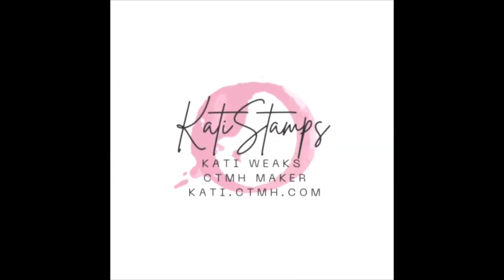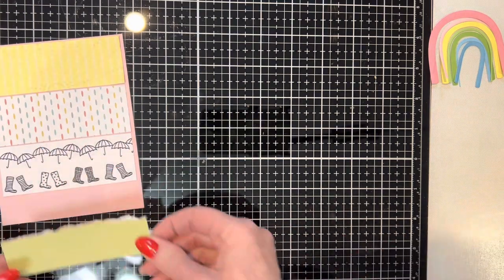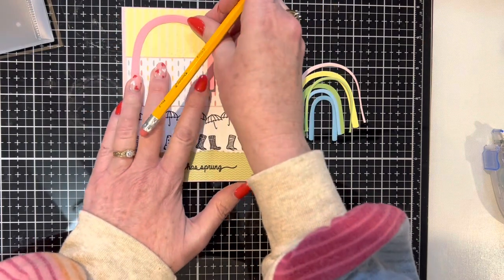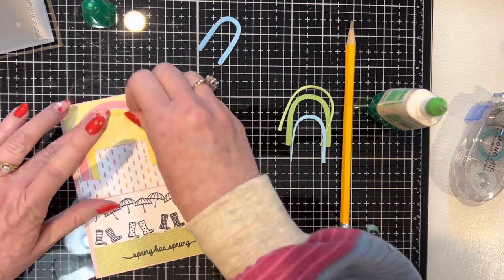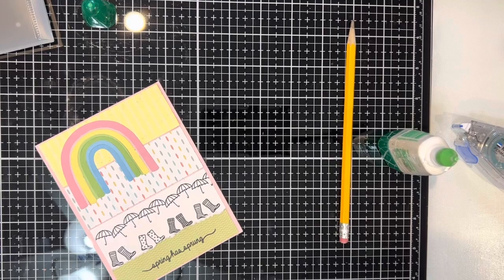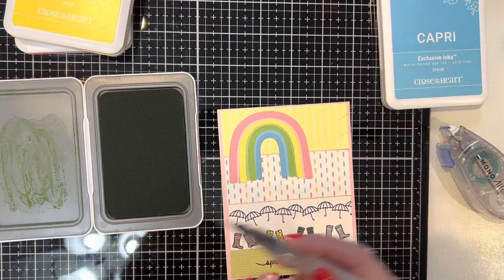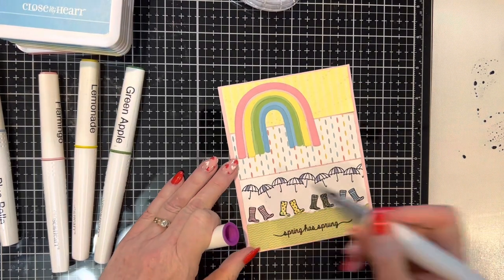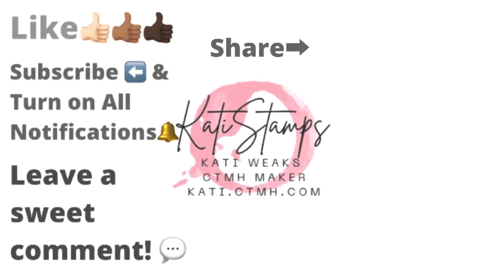Springtime Borders — February 2023 SOTM — Card #1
Are you north of the border? My CTMH friend, Sandy Zimmer, can help you out if you are in Canada

Supplies used on the three SOTM cards for Feb 2023:

Springtime Borders (Feb 2023) S2302
Four Seasons—Springtime X8034B
Mix-in Papers X9046
Eat Chocolate stamp and thin cuts Z4687
Tags & Tabs Thin Cuts Z3726
Rainbow Thin Cut (retired)
Inks:
Flamingo Z6520
Lemonade Z6517
Green Apple Z6513
Capri Z6528
Archival Black Z3271
Peach Z6502
Papaya Z6534
Paprika Z6515
Scarlet Z6526
Cinnamon Z6522
Mocha Z6531
White Daisy
Nutmeg Pigment Ink 30296 (retired)
Assorted Spectrum Noir Tri-Blend Markers
Gold Thread
Micro Glue Dots Z2089
Air Touch Adhesive Z1510
Shimmer Brush
Flamingo
Lemonade
Green Apple
Blue Belle (retired)
Grape
White Gel Pen
Black Journaling Pen
Sunbeam Embossing Folder
White Flower Sequins Z3872
Cardstock
White Daisy 1385
Flamingo
Ballerina
Sunny Yellow
Avocado
Capri
Cinnamon
Peach
Mocha
Nutmeg
Toffee
Melon Shimmer Trim Z4658
Gold Glitter Gems Z3312
Beautiful Friendship Bows Z4195 (retired)
White Embossing Thread (retired)
Cotton Candy Ribbon BULK214 (retired)
Thin 3D Foam Tape Z2060
Small Round Waterbrush Z3224
Versa Mat Z1279
T-Ruler Z4643
Non-Stick Micro-Tip Scissors Z1836
Mini Misti stamping platform
Assorted Acrylic Blocks
Die-Cutting and Embossing Machine Z5038